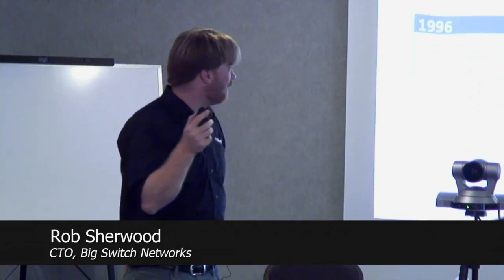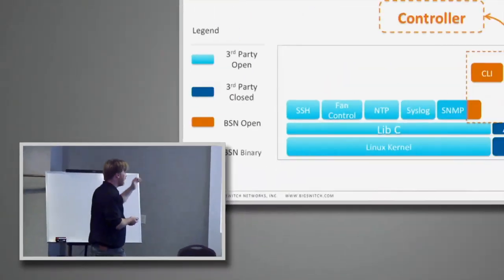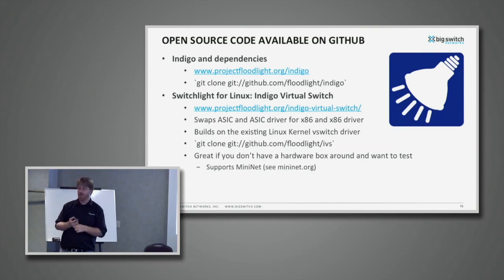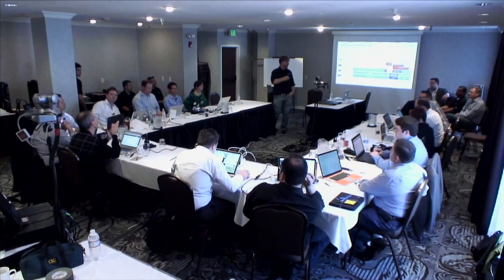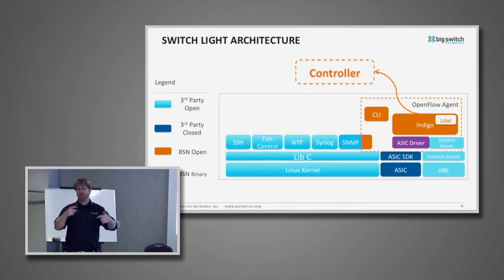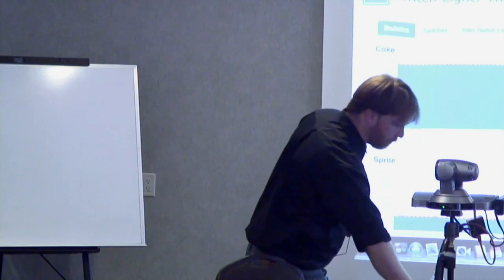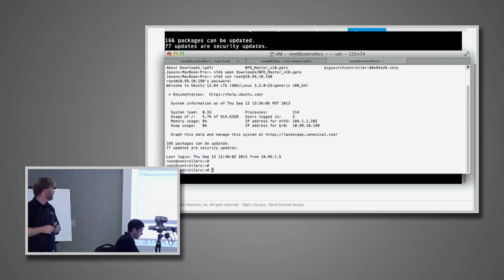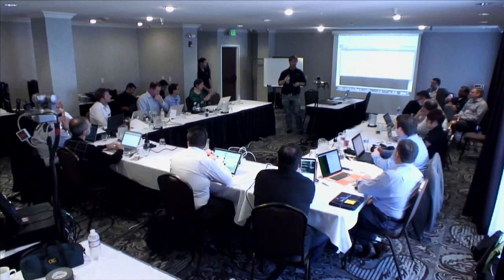Zero-Touch Networking and Dynamic Multi-Pathing Using Switch Light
Rob Sherwood, CTO of Big Switch Networks, presents zero-touch networking and dynamic multi-pathing using Switch Light. Recorded at Networking Field Day 6, September 12, 2013.